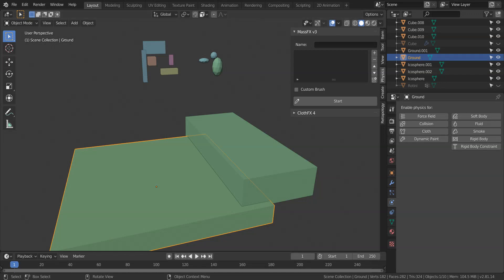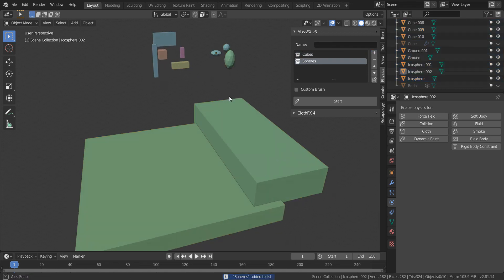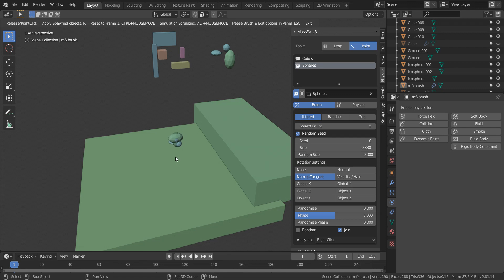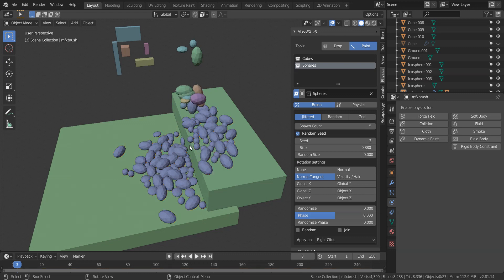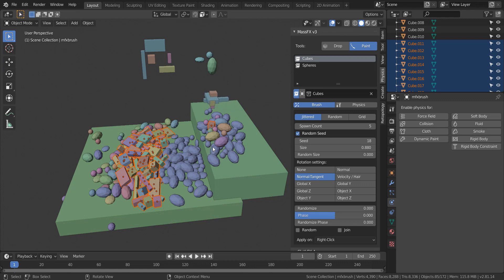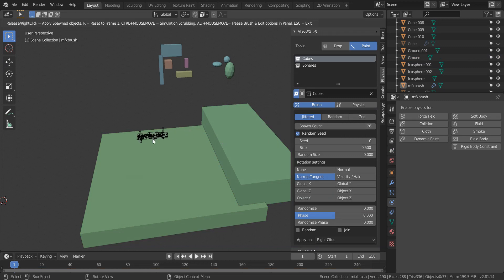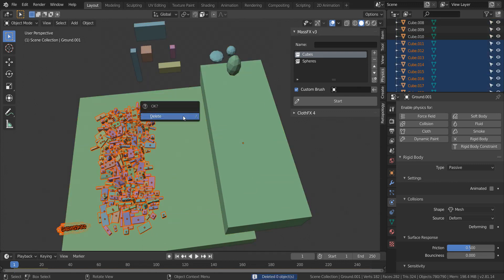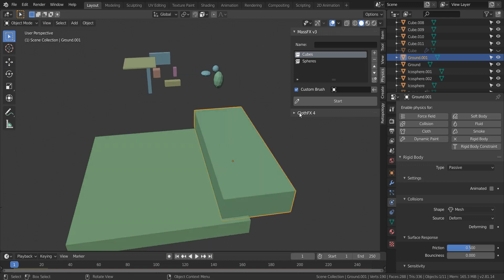MassFX v3 Fix Update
In this video I show you some of the changes & updates made for MassFX v3 after recent bug reports.